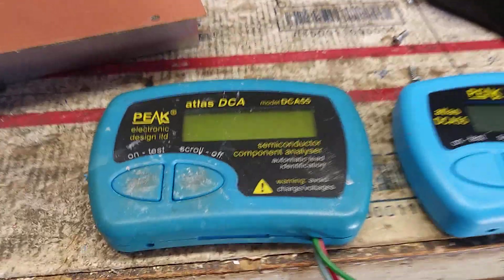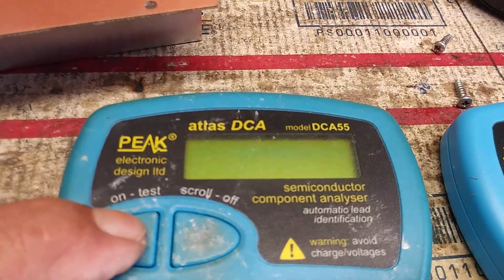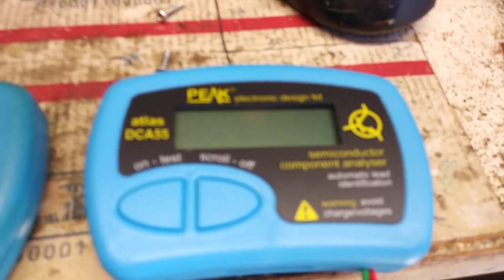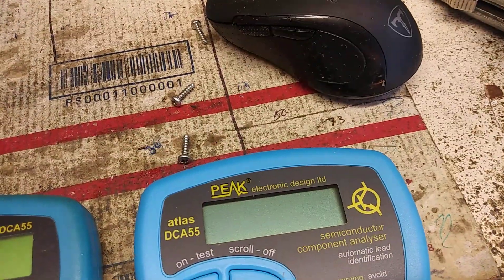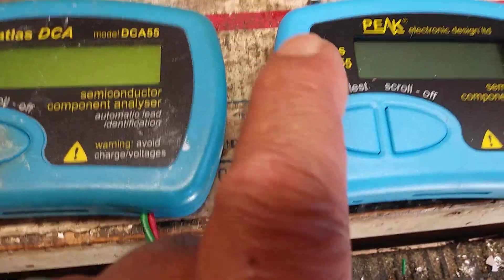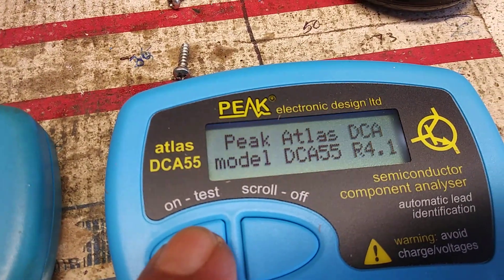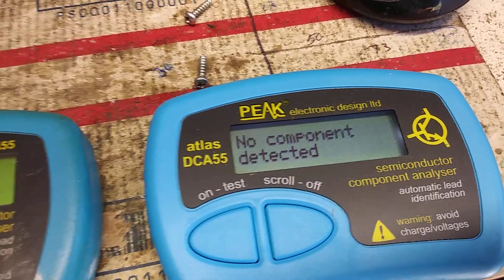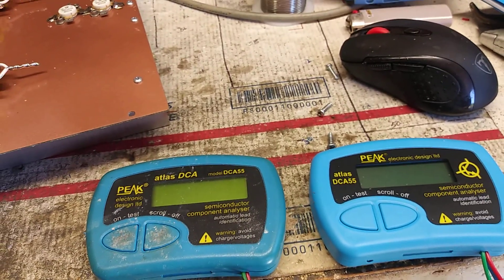peak a boo 😆